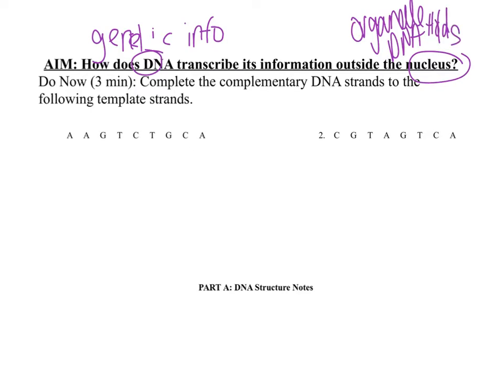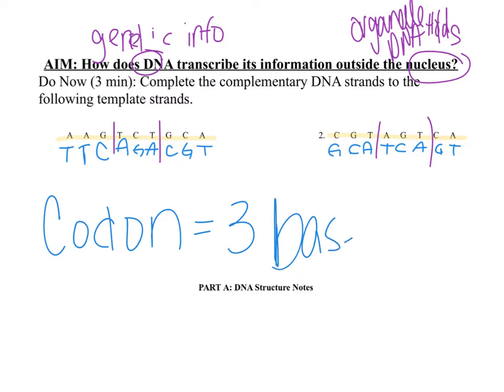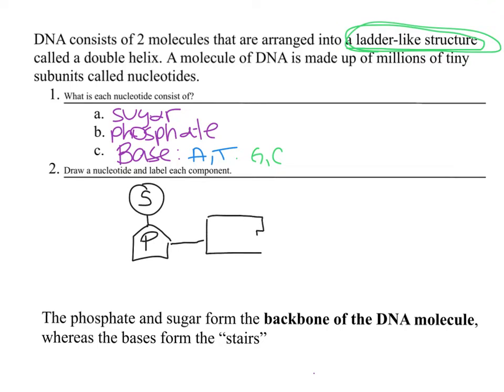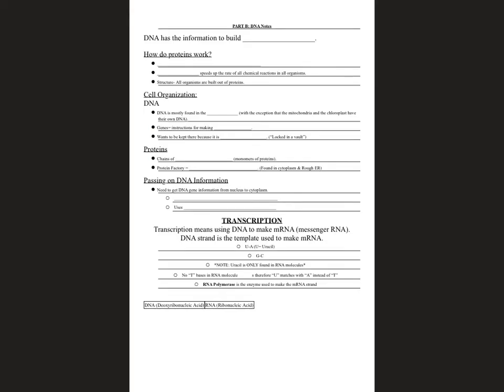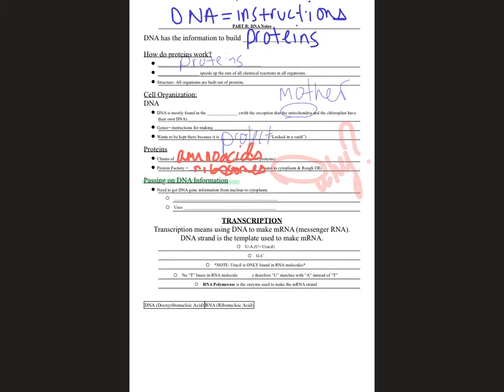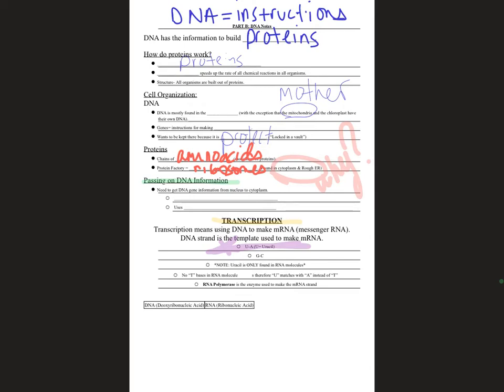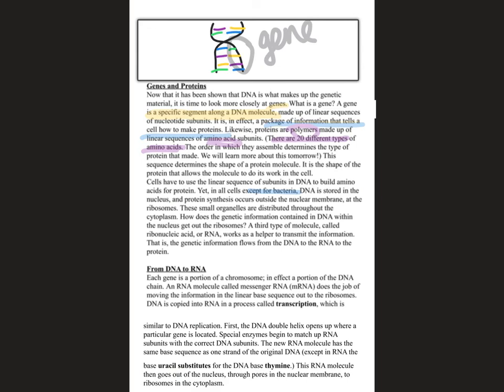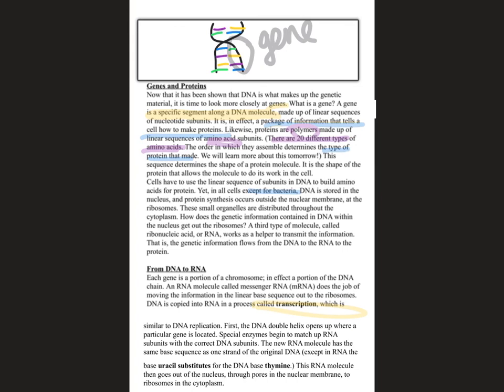Genetics Day 3